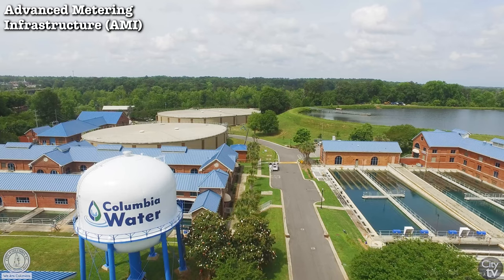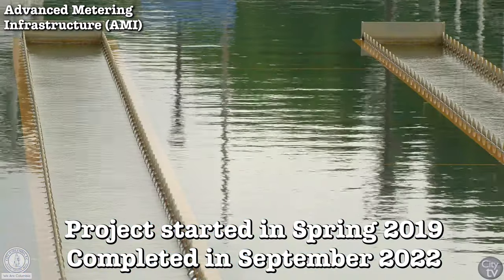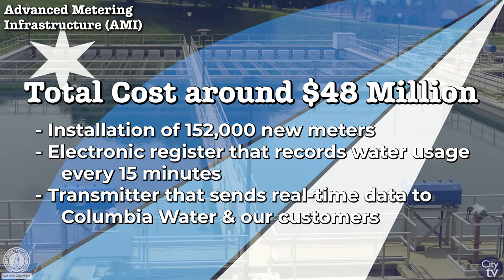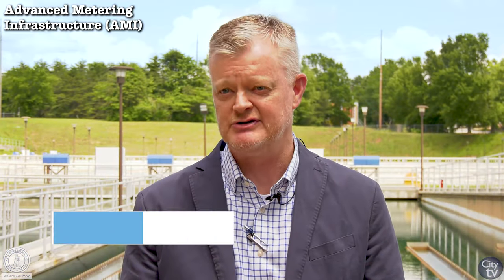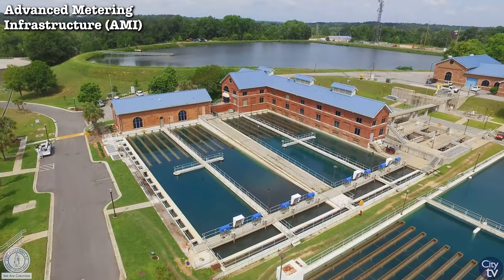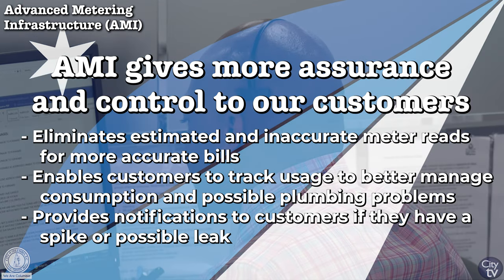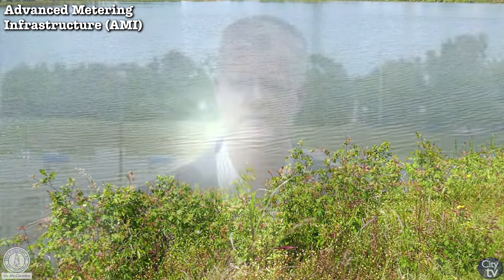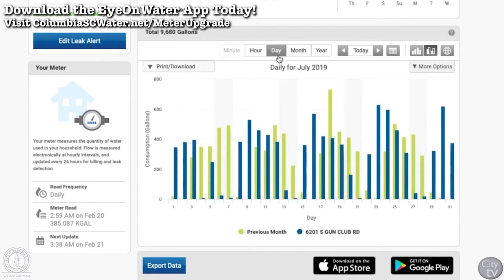Telling Our Story | Advanced Metering Infrastructure (AMI)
Advanced Metering Infrastructure (AMI)

As of September 2022, Columbia Water has completed installation of over 152,000 new advanced meters for its customers. The Advanced Metering Infrastructure (AMI) Project began in the spring of 2019 with a purpose of providing our customers with the most reliable possible measurement of their water use. This technology transmits our customers’ water consumption remotely, securely, and directly to Columbia Water on a daily basis.

This program has enhanced our customer service by minimizing the potential for missed or inaccurate reads, allowing our customers to have absolute trust in the bills they receive. And through the Eye on Water app, customers can see the exact data that our Customer Care team sees

AMI gives more assurance and control to customers:
- Eliminates estimated and inaccurate meter reads for more accurate customer bills.
- Enables customers to track their daily and hourly usage to help better manage consumption and troubleshoot plumbing problems.
- Provides electronic notification to customers if they have a spike in use and/or a possible leak.               to learn about the free smartphone app!